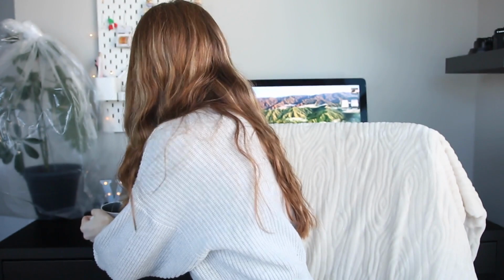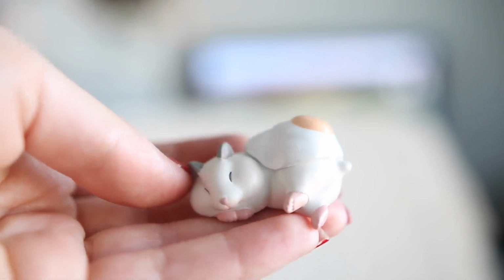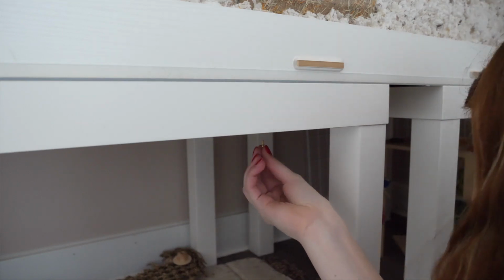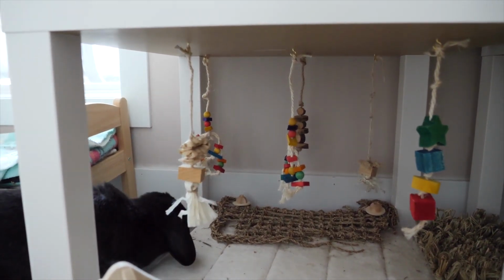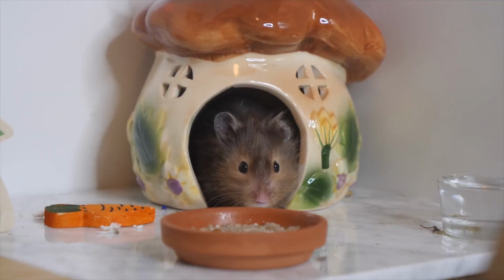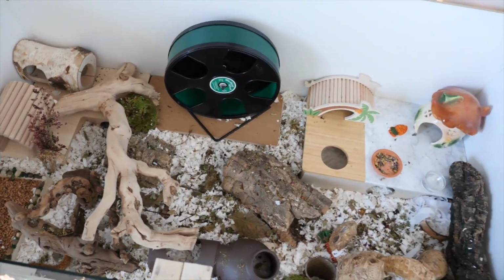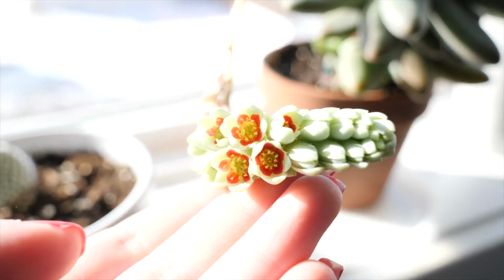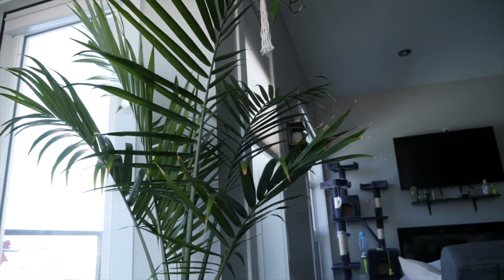Pet Updates | Feb 2021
Updates on all the pets, what they're doing + updates on my plant children 😂  Oh and I let you know about a little update for the niteangel enclosure 😉
this was the hamster blind box I got!

Cameras: Lumix GH5, Canon 70D & Canon G7X Mark II